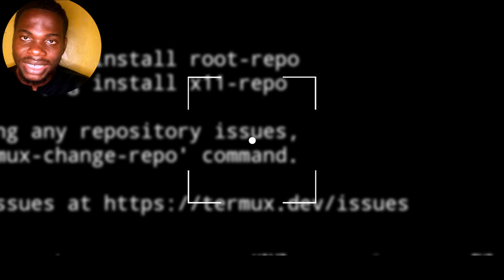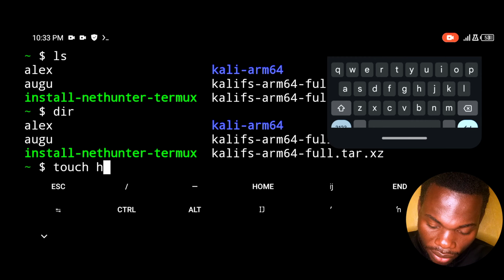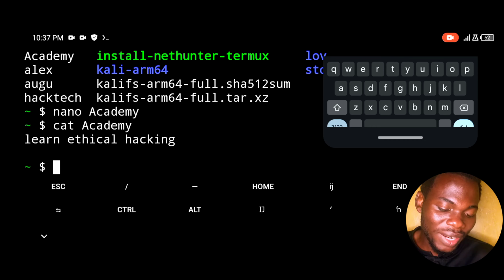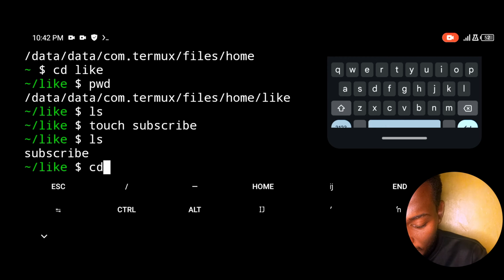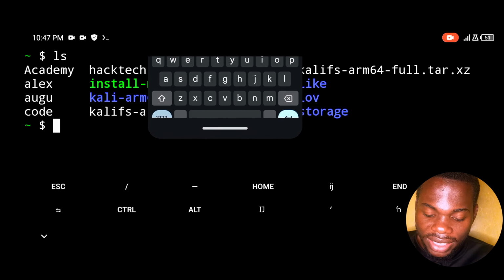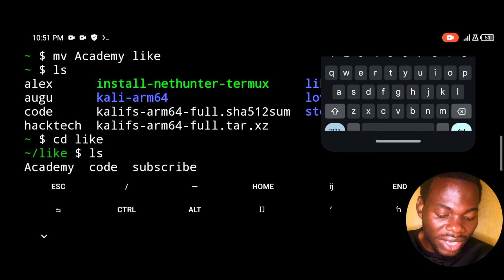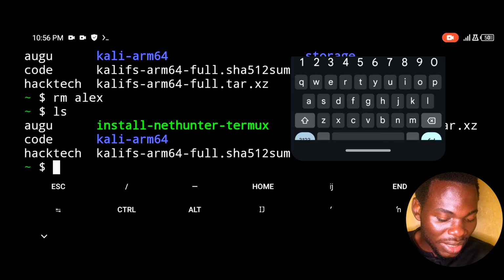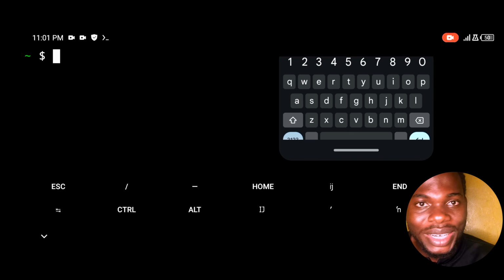Termux basic commands list for beginners and advanced || Episode 2 Termux class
In this video I have shown you some of the basic commands that you should know so that it might be easier and interesting for you to use any Linux terminal.

in the next video am going to show you how to install different packages plus other commands you should know.

Follow as on;

CHAPTERS:
00:00 - Intro
00:40 - apt update && apt upgrade -y
01:32 - clear
01:53 - whoami
02:42 - pwd
03:16 - ls
03:51 - dir
04:48 - touch
06:00 - echo $null
07:38 - nano
09:11 - cat
10:00 - Recap
10:38 - mkdir
11:43 - cd
14:30 - cd ..
16:08 - cp
19:08 - cp -r
21:17 - Recap
21:58 - mv (file)
24:32 - mv (directory)
27:10 - Recap
27:30 - rm
28:41 - rm (many)
29:36 - rm -r
30:57 - conc